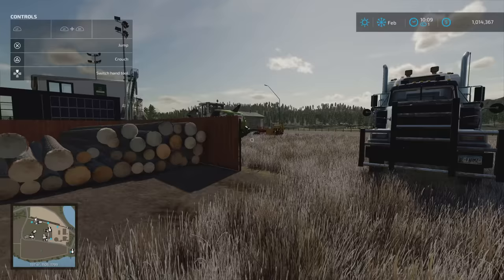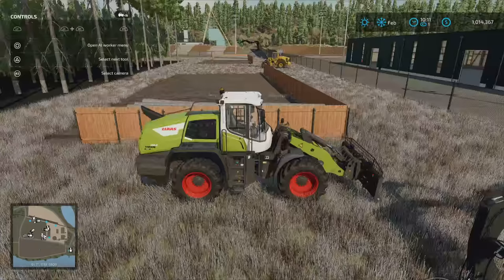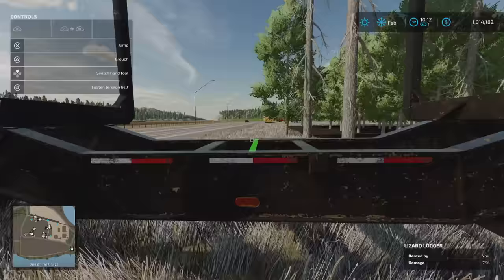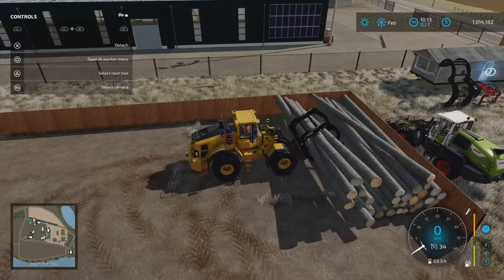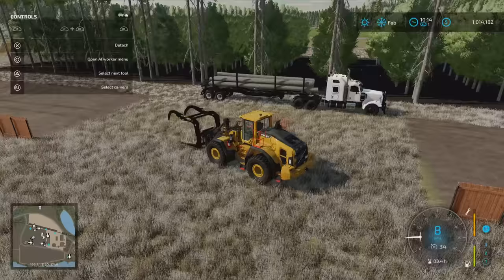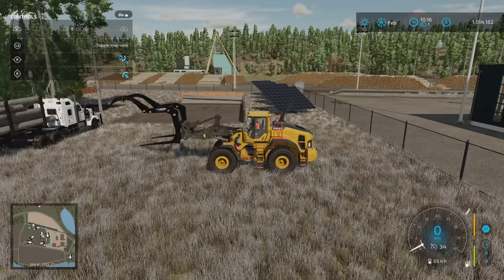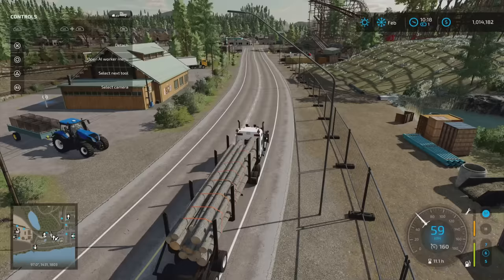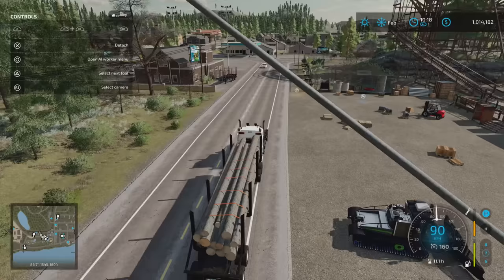How I Cut, Store & Transport Logs - Very Efficient - Farming Simulator Forestry Tutorial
In this Farming Simulator Forestry Tutorial video, I'll be sharing my efficient techniques for cutting, storing, and transporting logs. As a seasoned farmer, I've developed a system that maximizes productivity and minimizes waste, and I'm excited to share it with you.

Intro 0:00
Storage Area Explanation 0:21
MultiBlade Demonstration 1:23
Truck and Trailer 2:28
Log Fork 3:36
Loading Demo 4:00
Transporting: 7:24
Trailer Stability 8:16
Arriving At The Saw Mill 9:45
Unloading Logs 10:18

First, I'll demonstrate how I cut the logs to maximize their length and minimize any wasted material. Next, I'll show you how I store the logs in a compact, organized manner that allows me to easily access them when needed.

Finally, I'll demonstrate how I transport the logs using specialized equipment, ensuring that they arrive at their destination safely and efficiently. Throughout the video, I'll provide helpful tips and tricks to make the process even smoother.

Whether you're new to farming or an experienced pro, you're sure to learn something valuable from this tutorial. So, grab a cup of coffee and join me as I share my expertise on cutting, storing, and transporting logs in Farming Simulator 22.